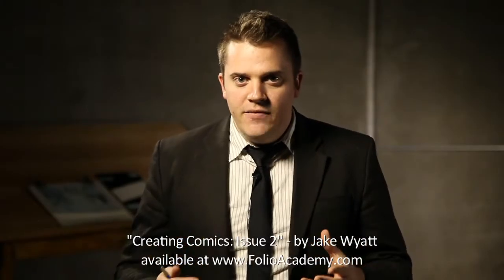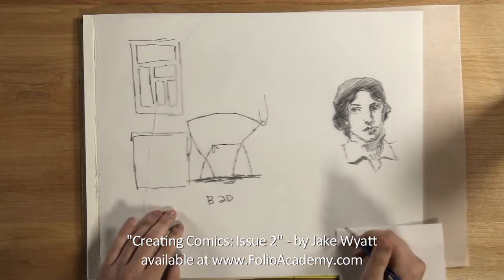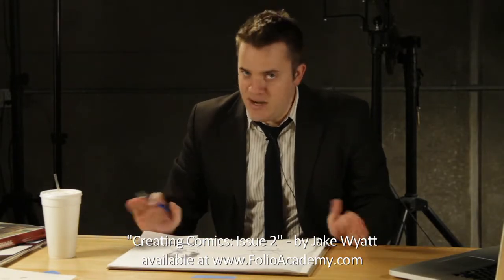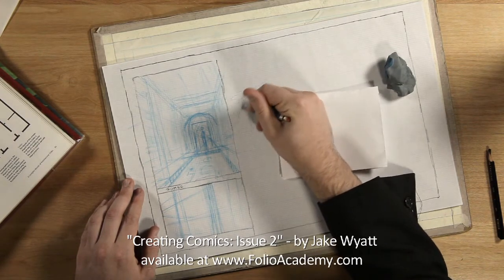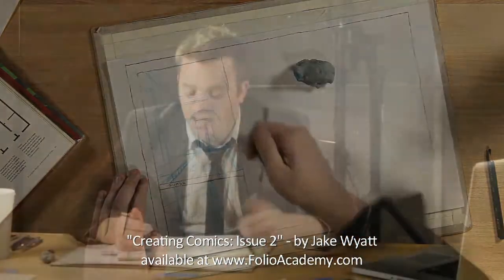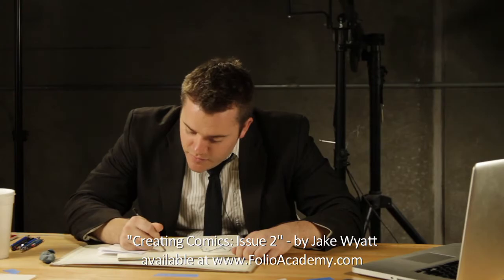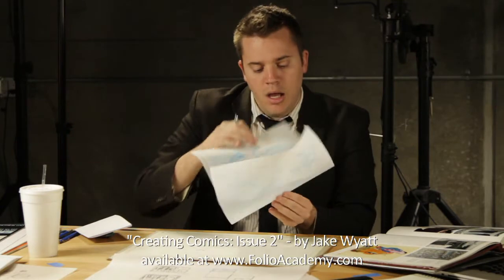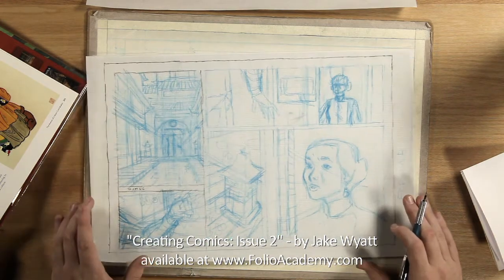Folio Academy - Jake Wyatt: Creating Comics - Issue 2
In this video series, master comic book artist, Jake Wyatt, goes beyond the basics of comic book storytelling. Jake discusses the foundations of a good comic as well as technical aspects such as page breaks, aspect ratios, gutters, and more. This video will teach you how to take your idea and make it into a fully readable comic for print or web.